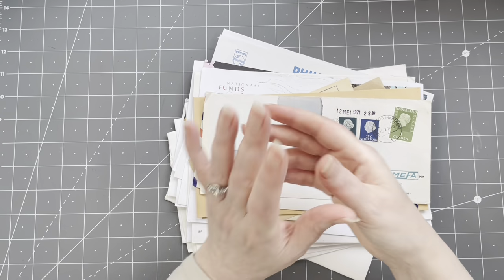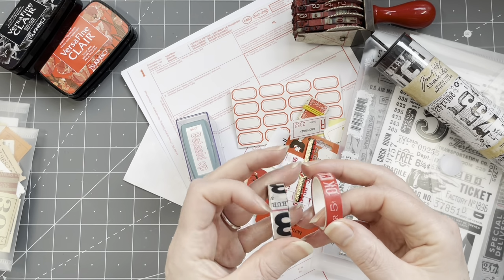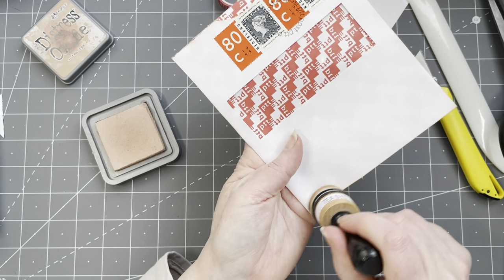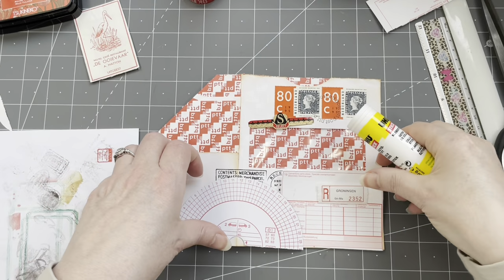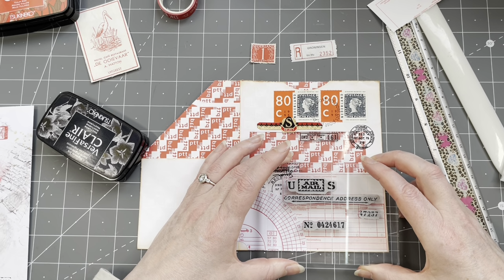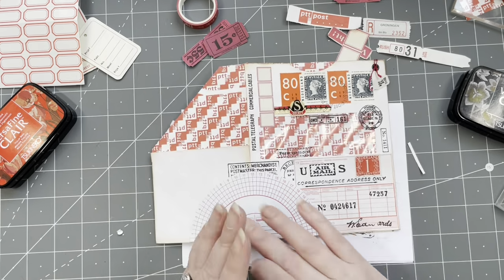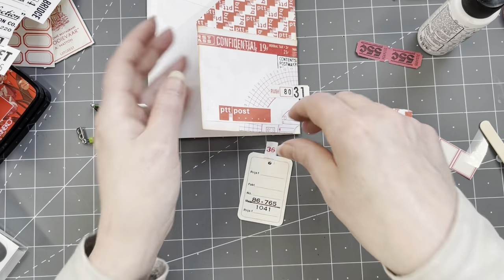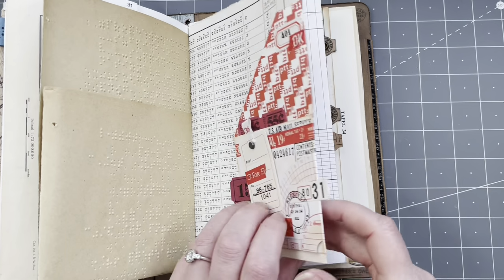DAY 89 - VINTAGE ENVELOPE -WRAP AROUND POCKETS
Hi guys, see how I get my ideas for "junkjournal" projects. Inspired by vintage envelopes, I have made a wrap around pocket for Gunther's journal.

0:00 - intro
3:24 - What are we making?
5:43 - Supplies
9:09 - Making the pockets
14:14 - Decorating the front
32:01 - Decorating the back
43:57 - End Result